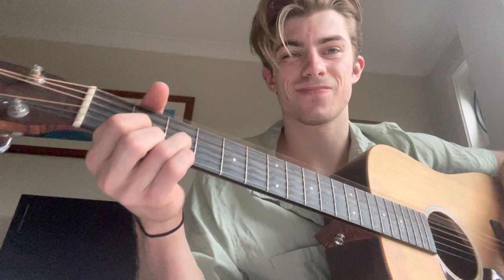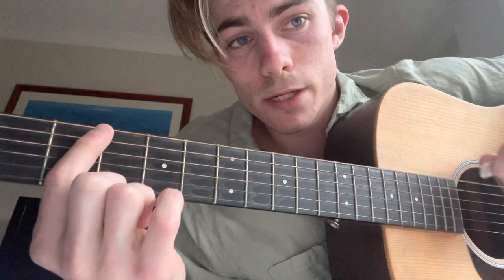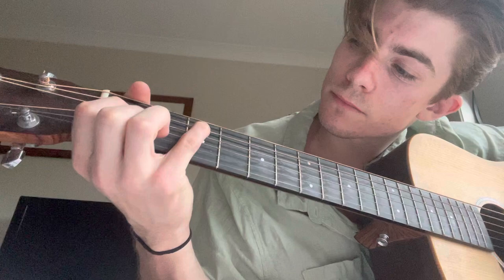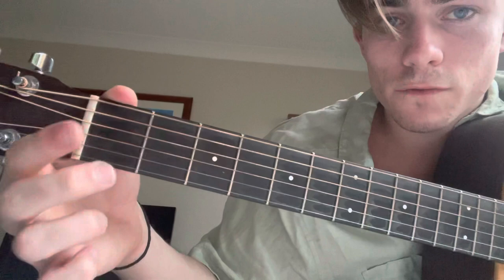SZA - NOBODY GETS ME GUITAR TUTORIAL